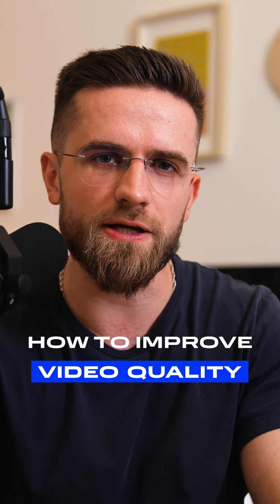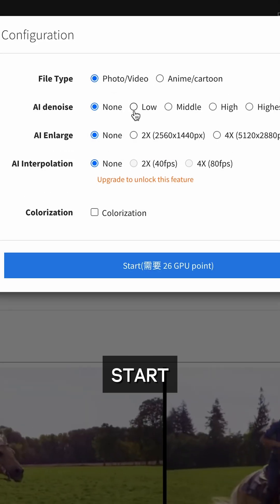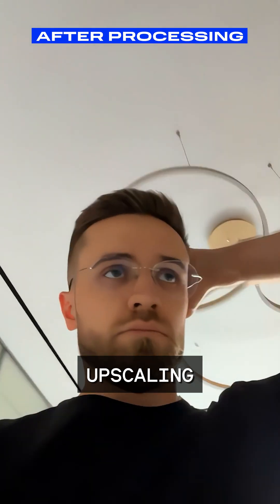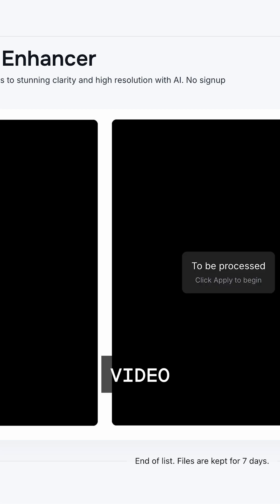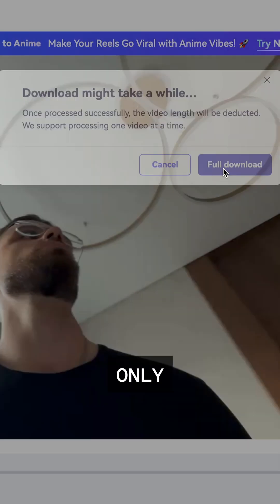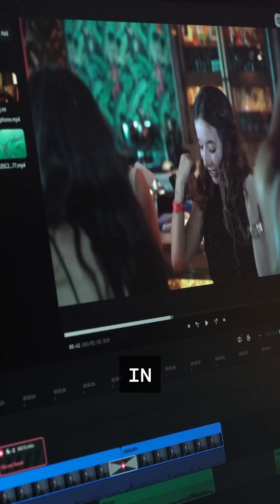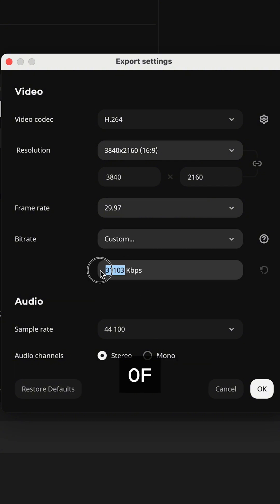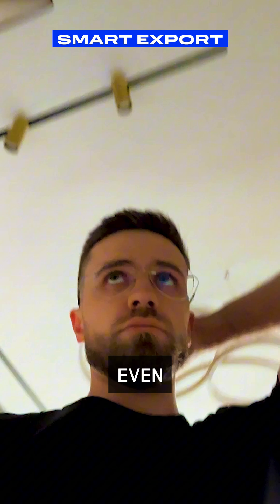Improve Video Quality in a Few Clicks!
How to improve video quality? In this video we will share a very simple method!